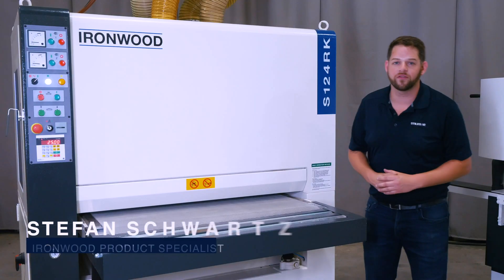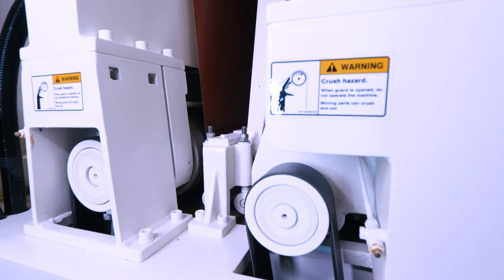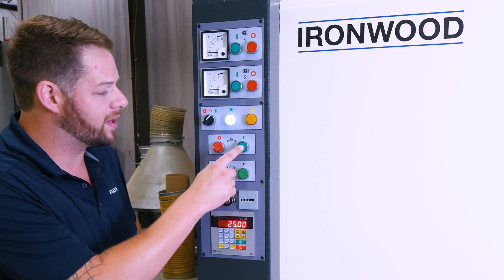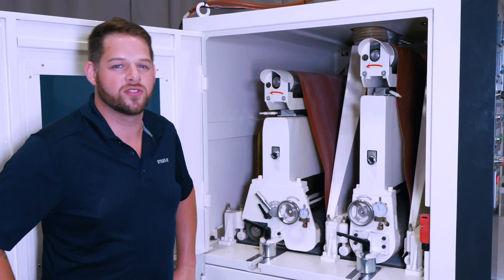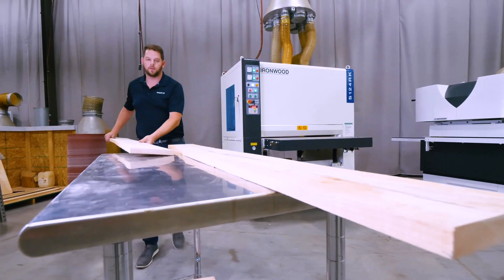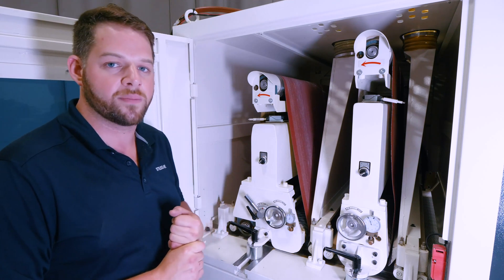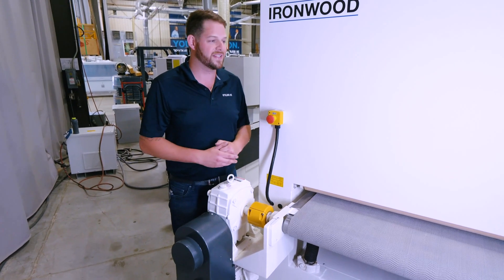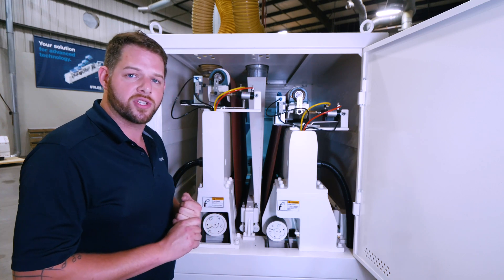Ironwood S124RK Two Headed Sander Overview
Ironwood’s engineering team designed the S124RK two head wide belt sander to be a robust blend of innovation, dependability, and quality. Designed for a serious woodworker who demands absolute precision in sanding, this machine will save labor and deliver excellent quality results. The S124RK includes a steel contact roller on the first head and a combination head on the second head.  All sanding heads feature poly-v belt drives and height adjustable contact rollers with position indicators for grit compensation, enabling quick set-up times and maximum stability, precision, and sanding quality.